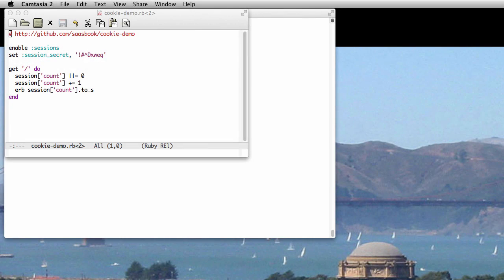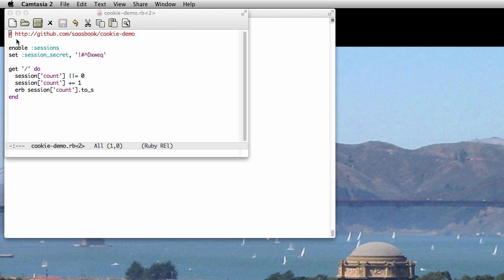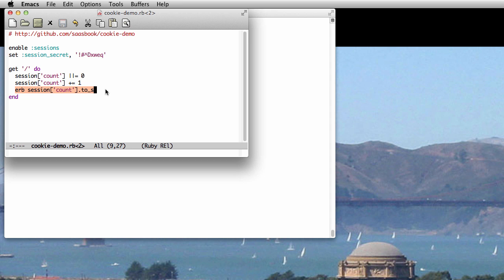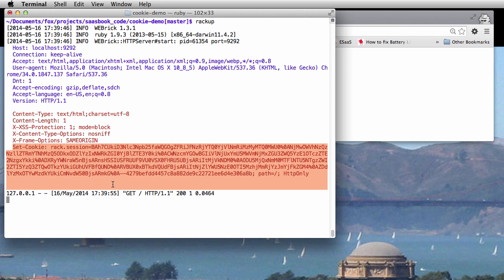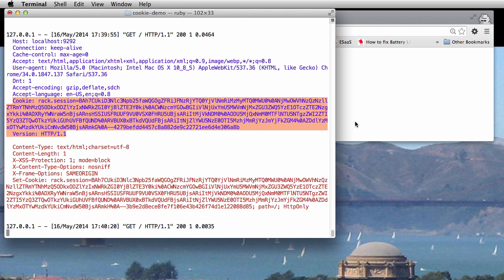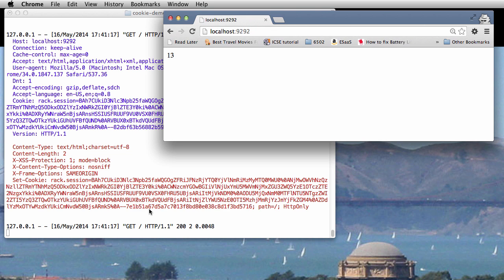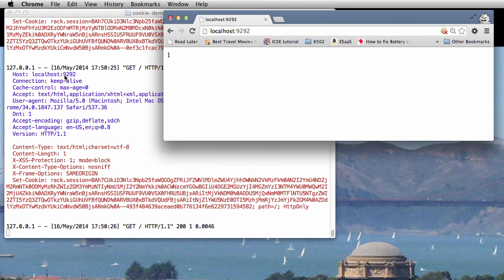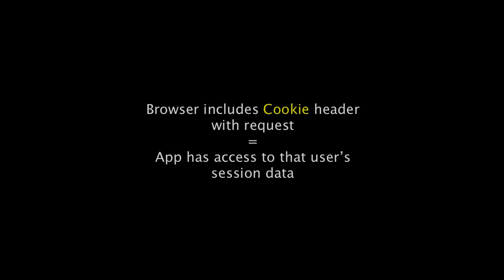2.2.1: Cookies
SaaS frameworks simplify working with cookies, which are used to establish that two independent requests actually originated from the same user's browser, and can therefore be thought of as part of a session.  On the first visit to a site, the server includes a long string (up to 4 KBytes) with the Set-Cookie: HTTP response header.  It is the browser's responsibility to include this string with the Cookie: HTTP request header on subsequent requests to that site.  The cookie string, which is usually not encrypted but is protected by a "fingerprint" or message authentication code, contains enough information for the server to associate the request with the same user session.